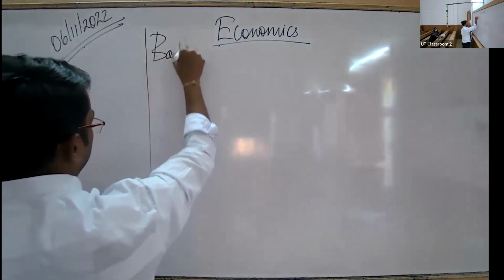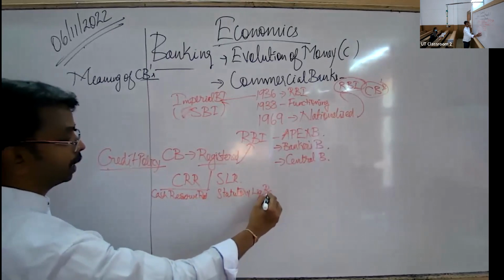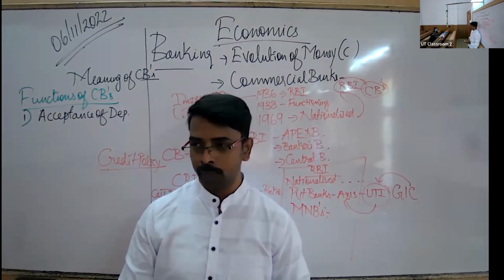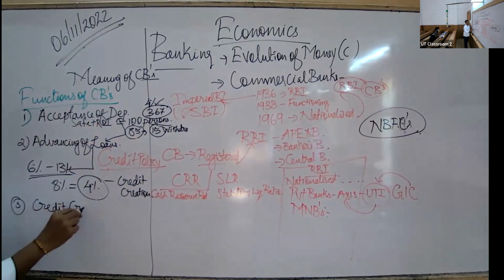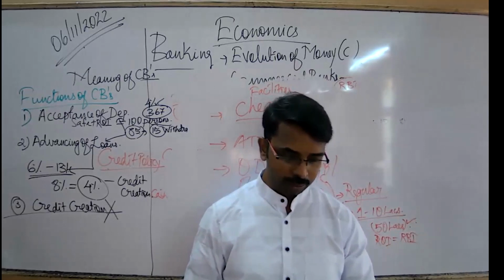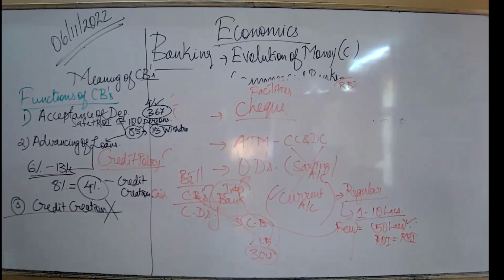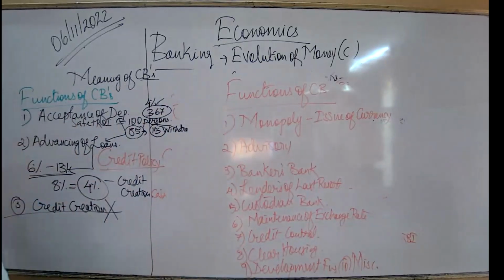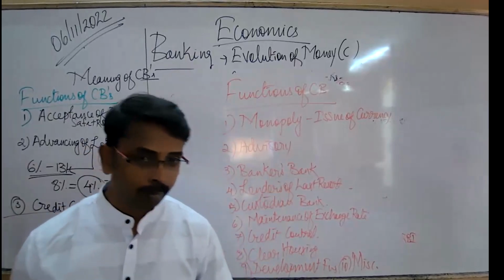NRL23 - X ICSE Economics ALSH 06/11/2022 - Inflation